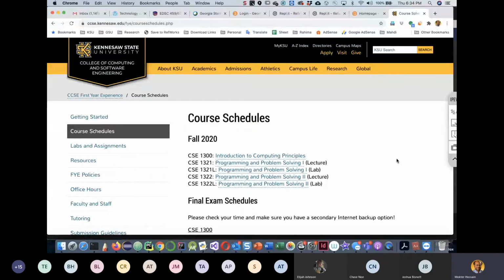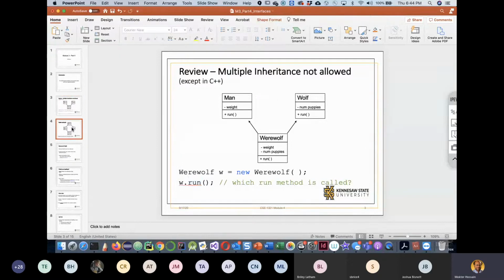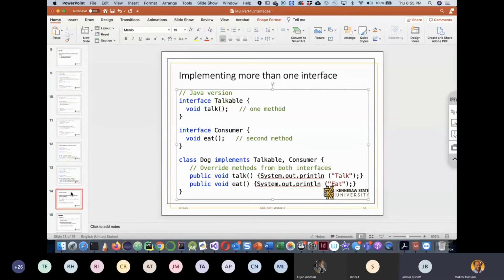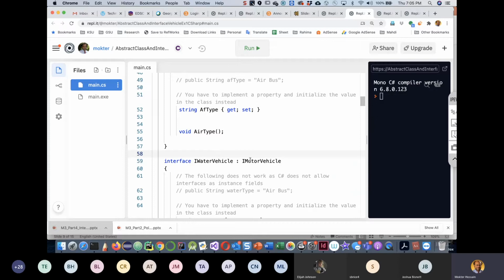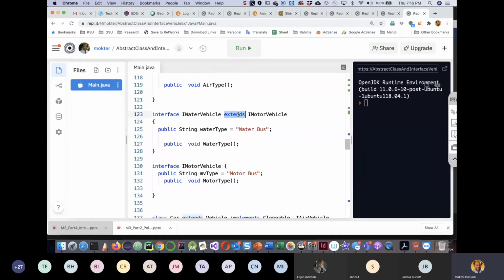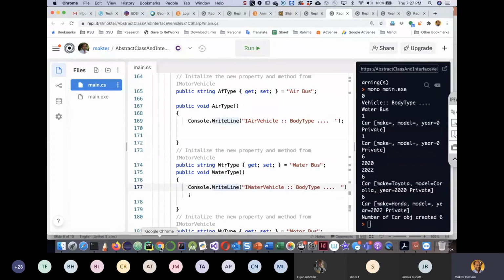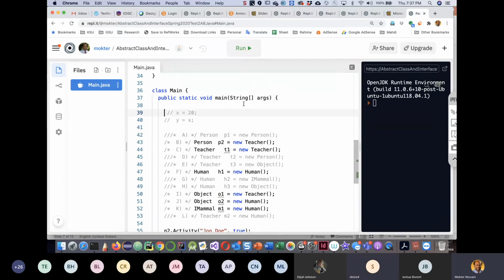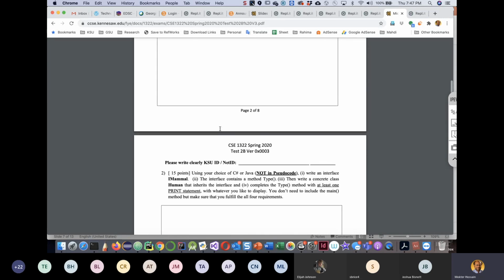L10CSE1322S02 Discussed Polymorphism, Abstract Class and Interface with Examples in Java and C#